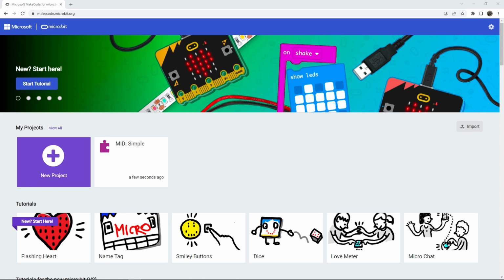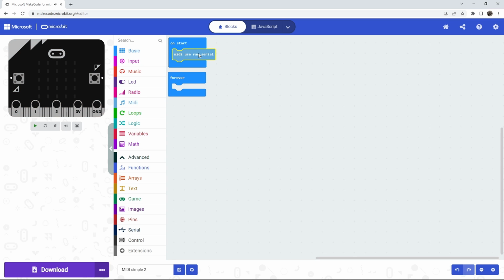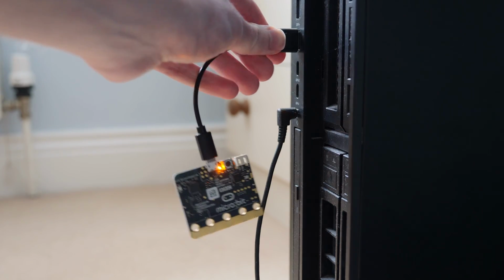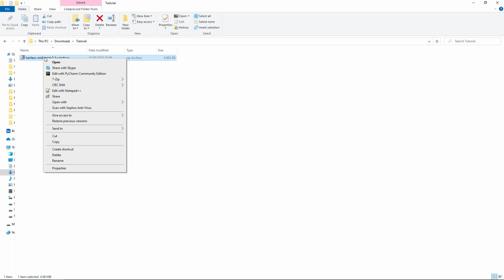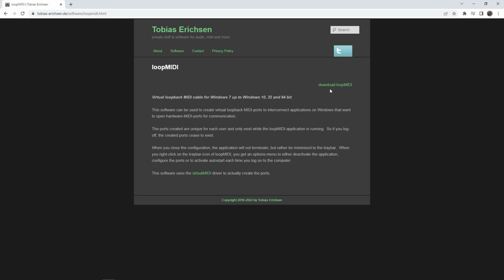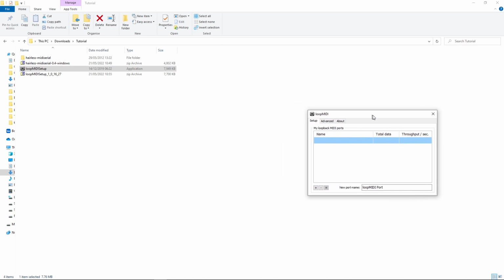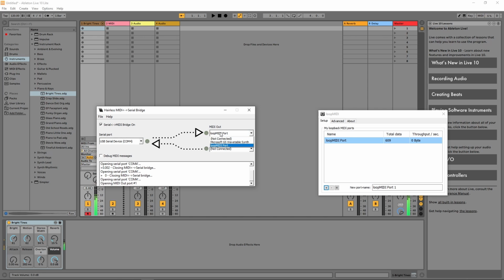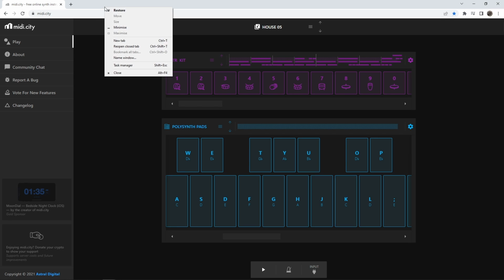How to Connect BBC Micro Bit to your DAW or Digital synthesizer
A walk through video of the process of creating code for your BBC Micro Bit and installing the additional software needed to enable MIDI communication.

Timestamps:
0:00 introduction
0:23 Make Code Simple MIDI
1:58 Upload to Micro Bit
2:37 Hairless Midi
3:51 LoopMIDI
5:14 Ableton Live 10
5:51 Midi City